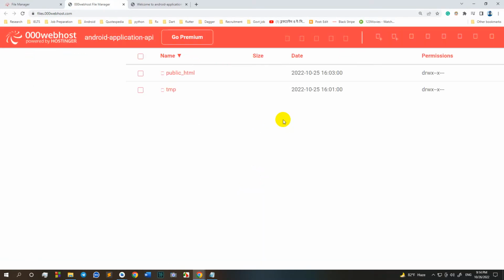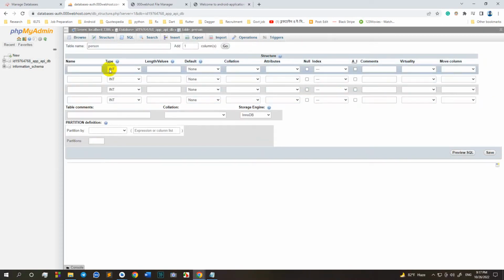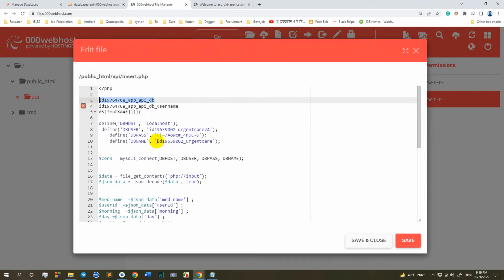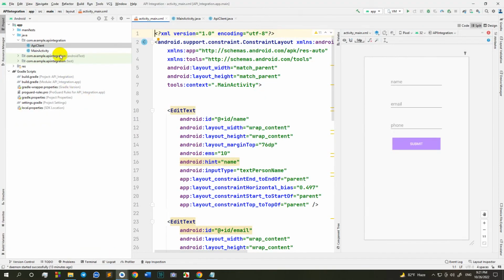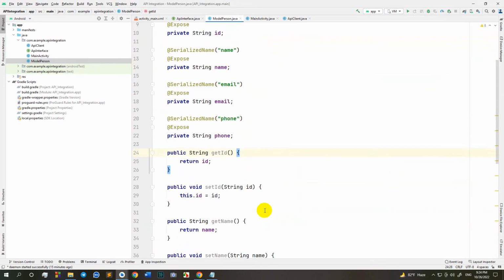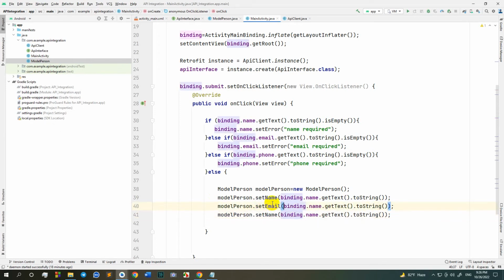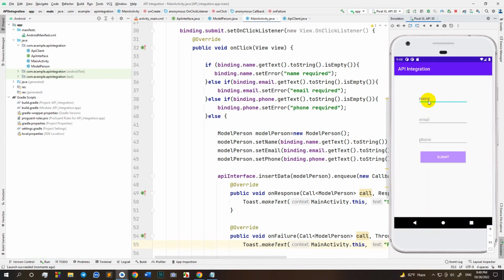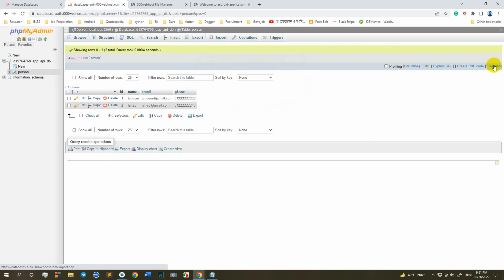Insert Data into Database using API in Android App | Part 2 | Lecture 3